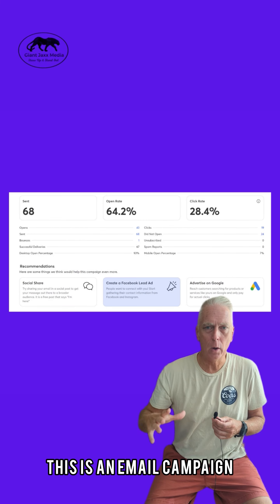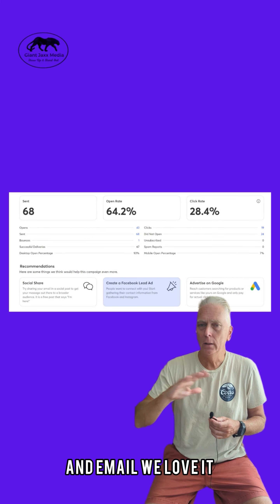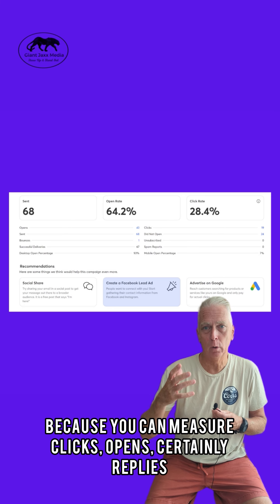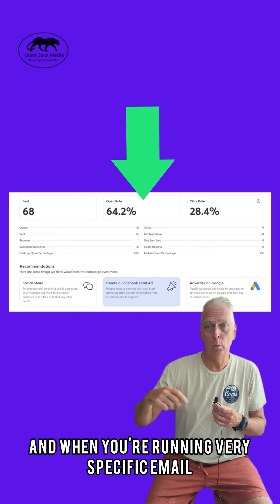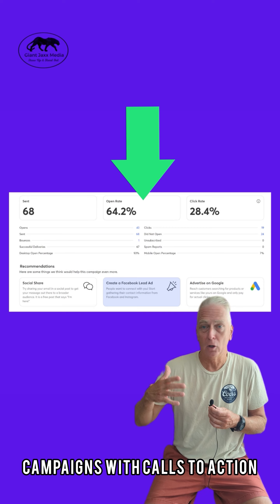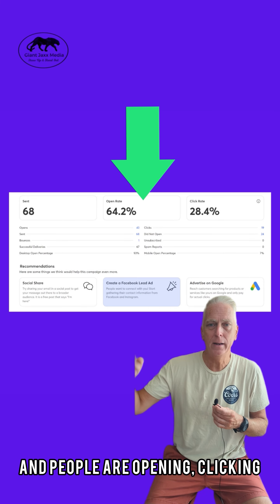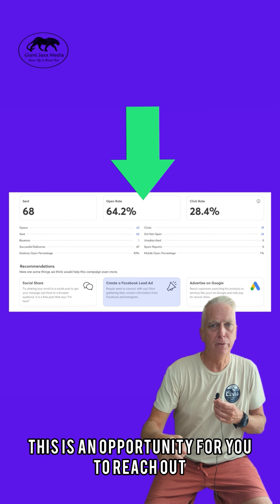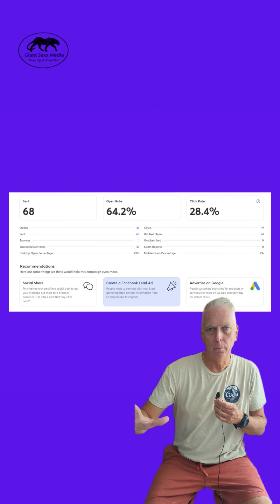Outreach w/calls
You are a sales rep!
If you are building out any business or practice then you need to do sales rep things.
Part of that is cold outreach - with email, on LinkedIn, via calling.
It’s critical to be organized, set expectations, do stuff you don’t like (such as strategic outbound calls), and never stop.
Gotta get dirty.